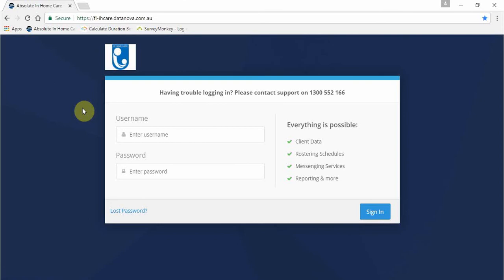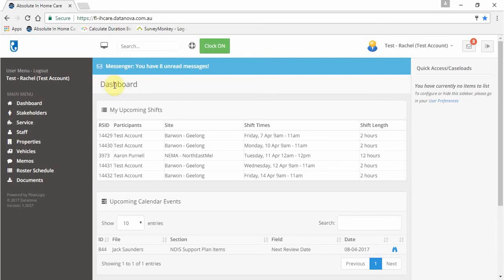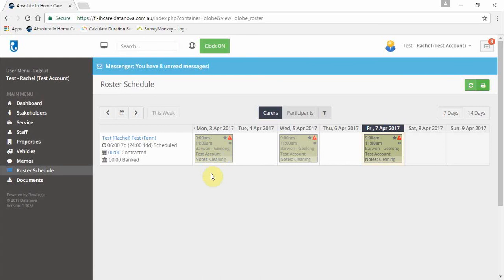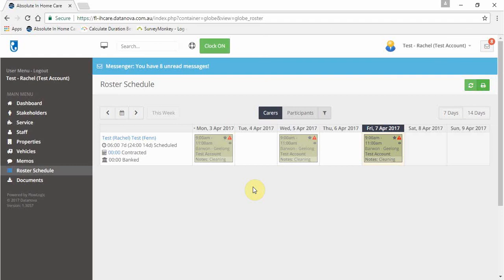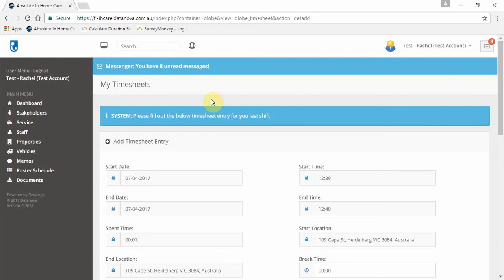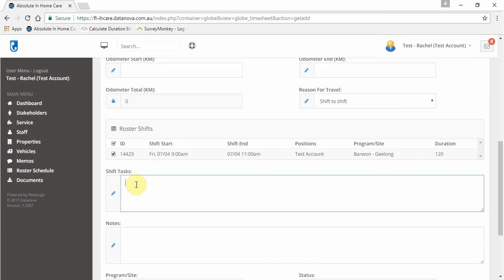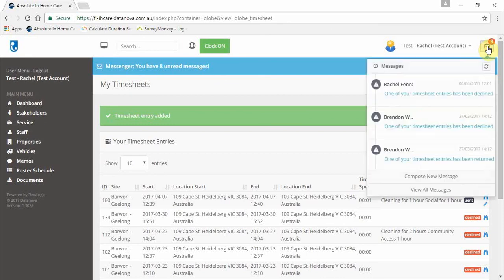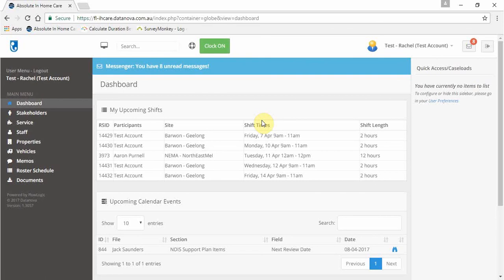Flow Logic Training for Support Workers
Please watch this 14 minutes video to learn all there is to know about using our new Timesheets and Client management system. Please have your phone with you and do the steps as you watch! Please also refer to the Training manual that was emailed to you!